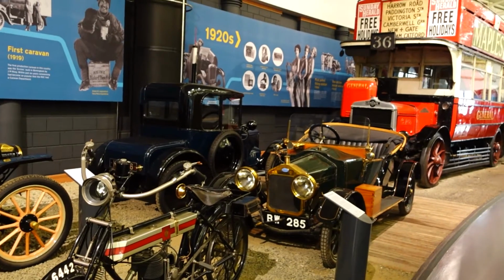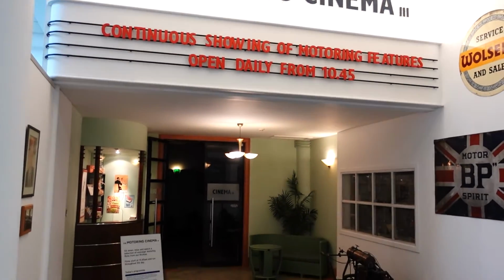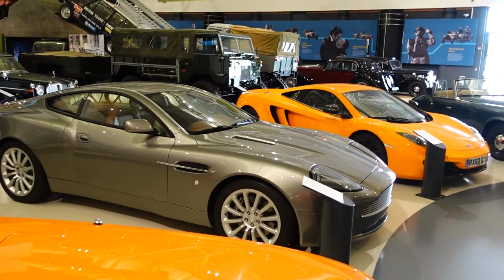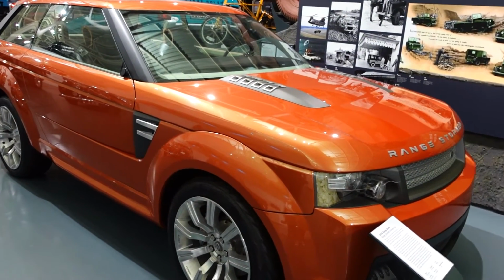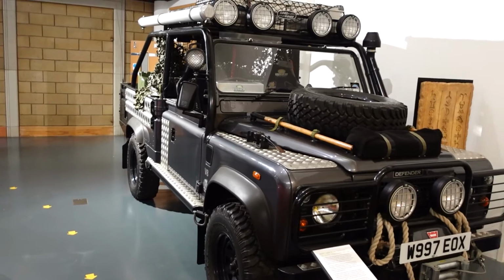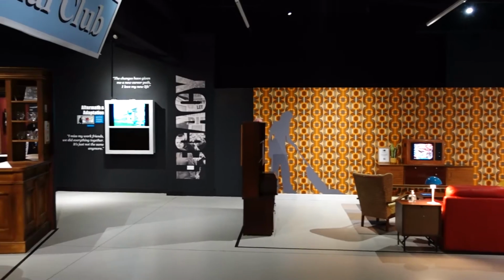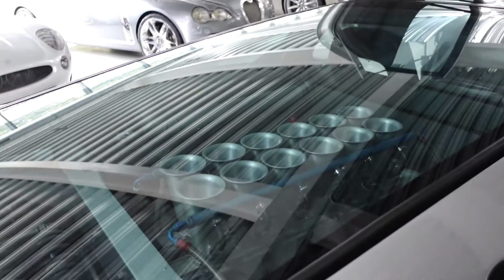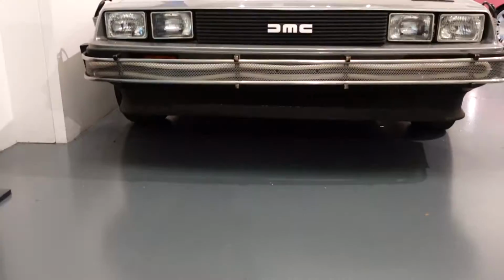The British Motor Museum. Full Tour & Day Out Review | Days Out UK | UK Travel Vlog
This week we visited the British Motor Museum just off the M40 at Gaydon to give you the full day out tour and review of this popular family attraction. What is it like, should you visit and is it worth the ticket price? We find out! The British Motor Museum is the largest collection of heritage British cars in the world and features brands such as Jaguar, MG, Daimler, Mclaren, Aston Martin, British Leyland and many more.

0:00 Intro
0:57 Entering the museum
2:06 Jaguars
2:23 Del Boy's van
3:18 Royal Land Rover
4:25 Movie Cars
5:38 The Time Road
6:20 Historical Exhibitions
7:02 The Archive Building
8:28 Reviewing the British Motor Museum

Based on the Oxfordshire, Northamptonshire border in England,
husband and wife Matt and Isabelle explore attractions and day out locations across the UK. From zoos, safari parks, theme parks, gardens and National Trust estates to castles, cities, towns and villages, we find out if you should visit and is it worth the money.